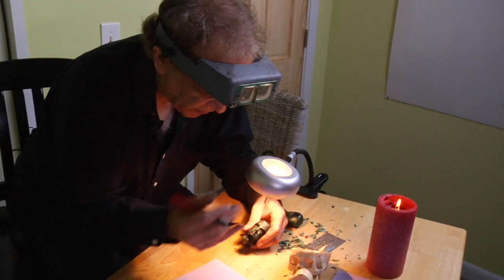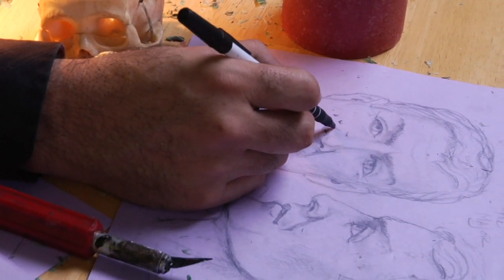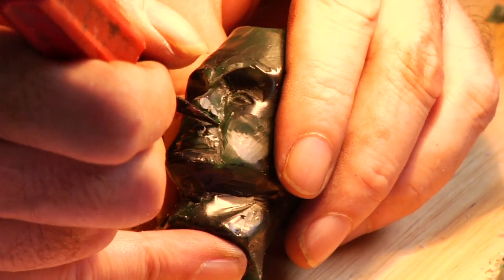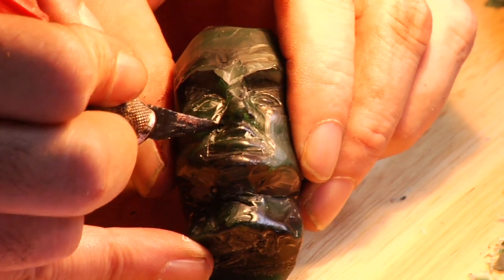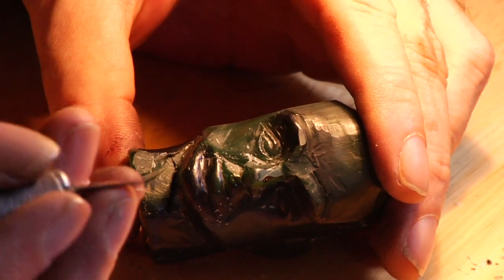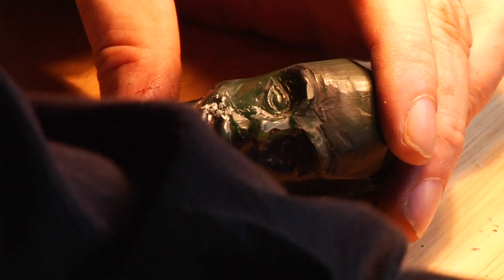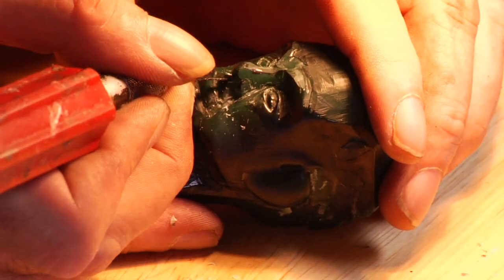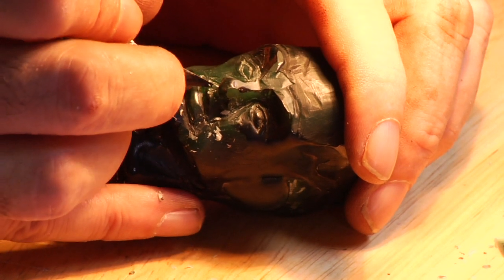Carving a Head out of Wax: Refining : Refining the Nose and Upper Lip of a Wax Sculpture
Refining the texture of the nose and lips is key to finishing a wax sculpture. Carve a human head from wax with a professional artist in this free sculpting video.

Expert: Dan'L Terry
Bio: Dan'L Terry is an award-winning artist/designer whose work has been exhibited in national juried shows and museums, on the covers of books and magazines, and in feature films.